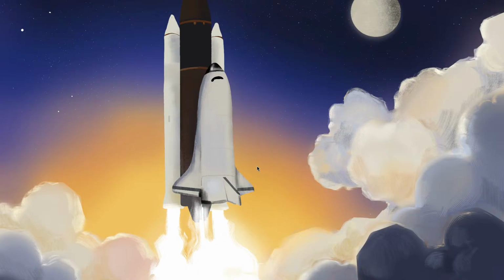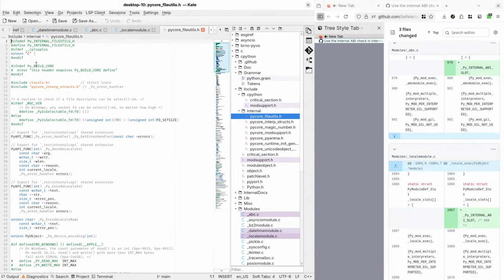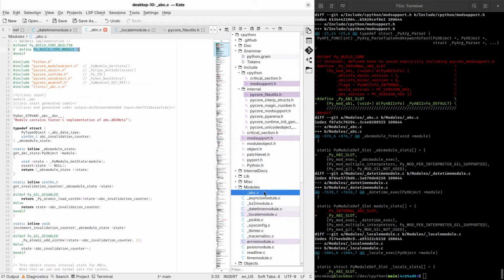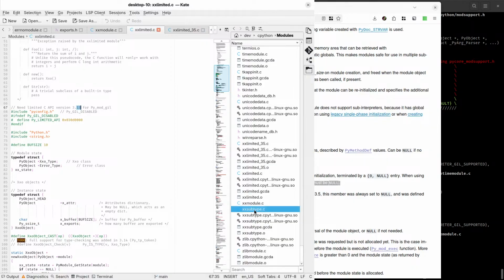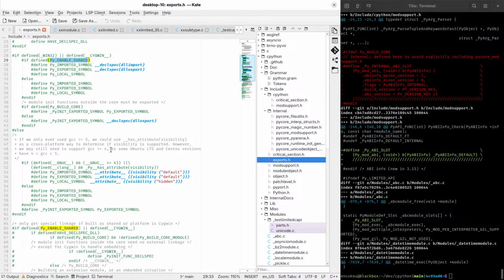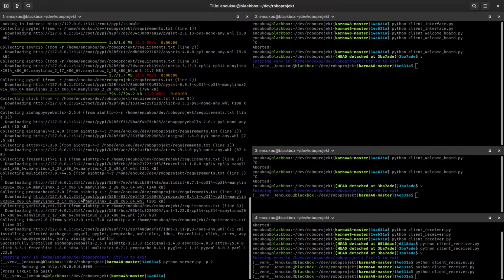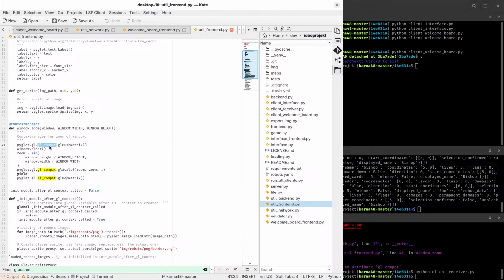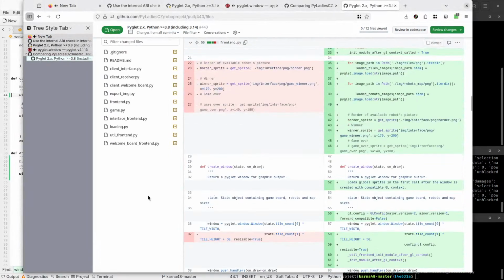CPython/Fedora office hour [9]